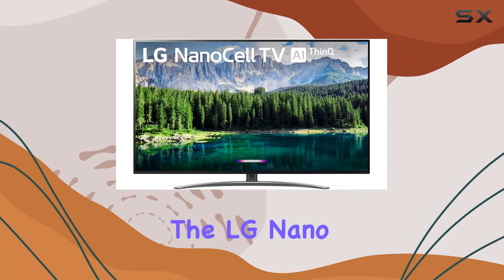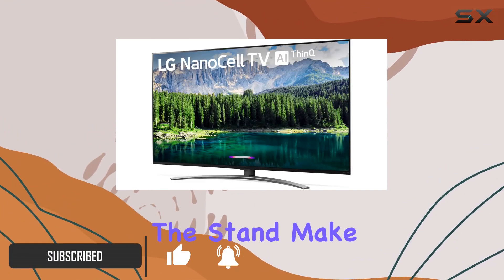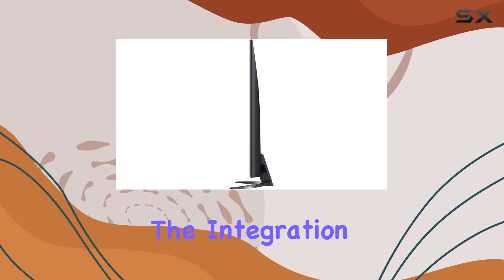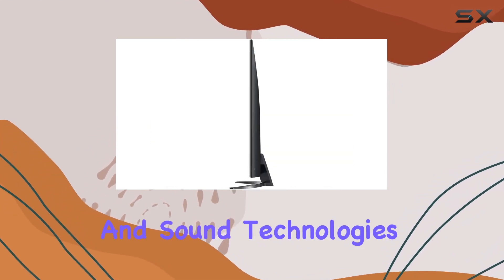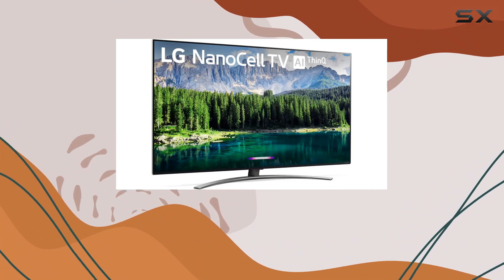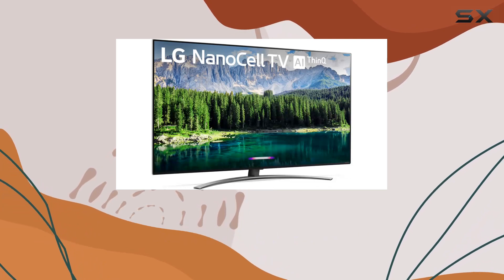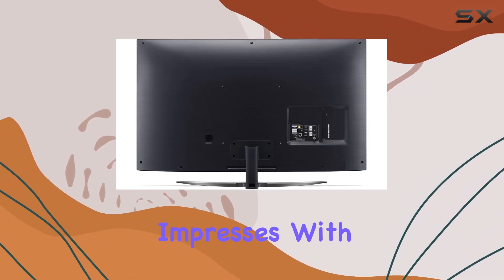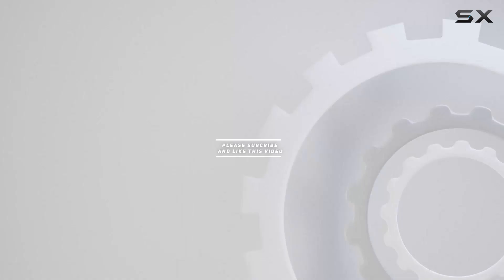LG Nano 8 Series 55 4K Smart LED TV Review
0:00 Intro
0:06 Review

Things that we mentioned in this video:
LG 55SM8600PUA Nano 8 : B07PP4882Q